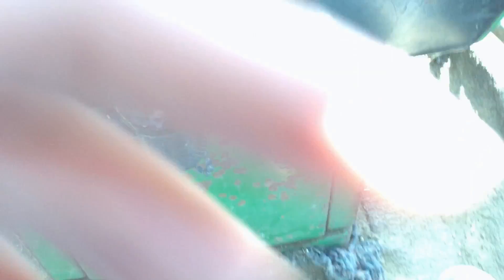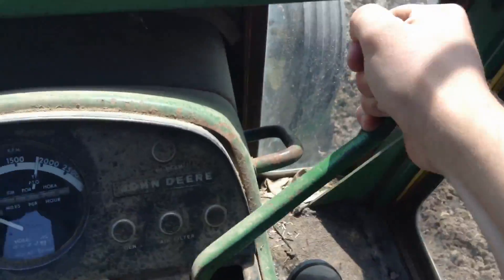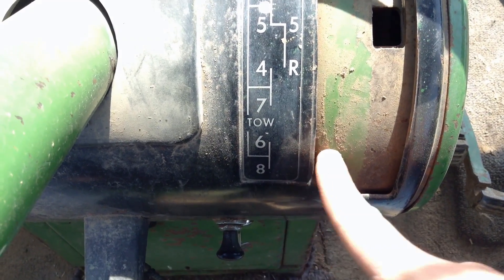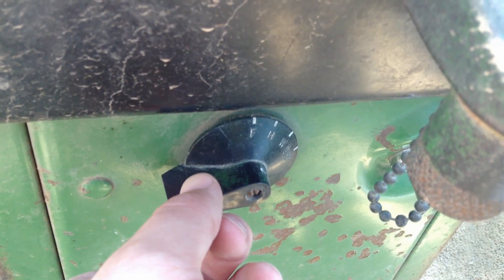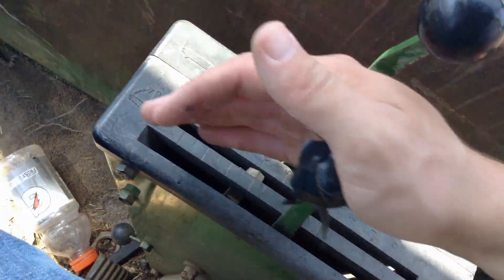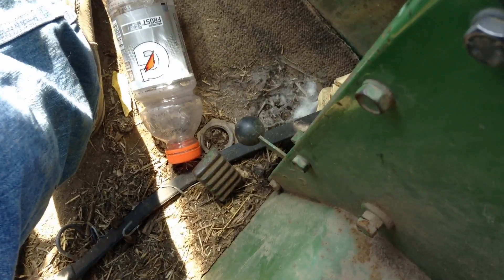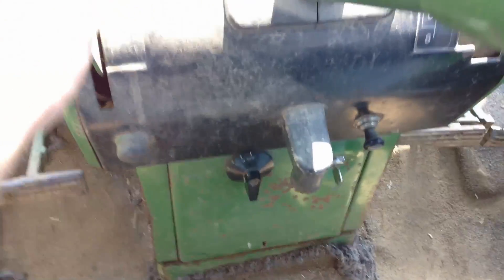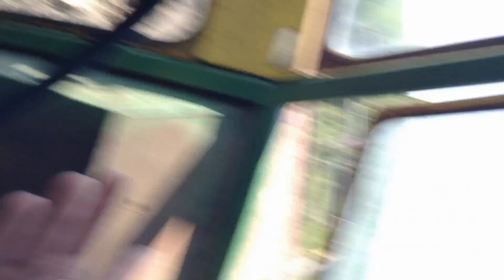How to operate a tractor (John Deere 4020)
I show the the basics behind operating a tractor. This tractor is very basic and it is the tractor I started on. The skills shown here can be applied to most tractors.